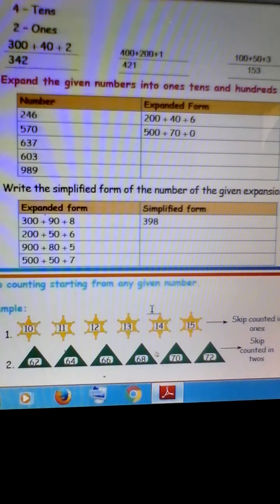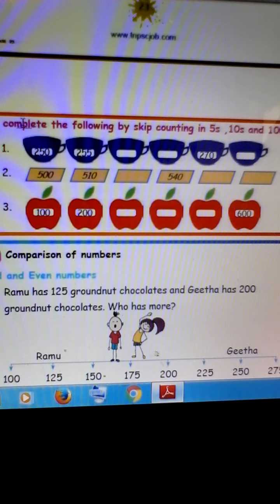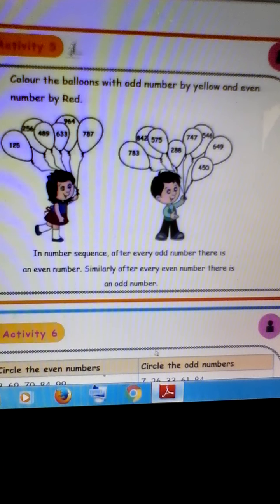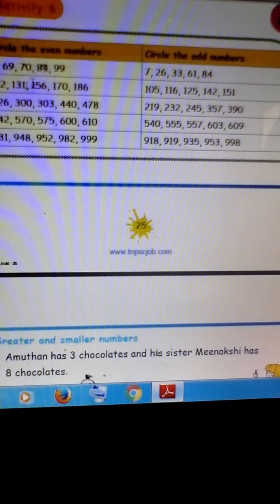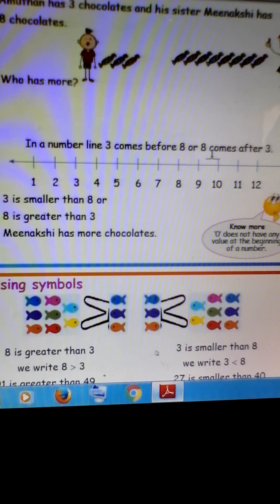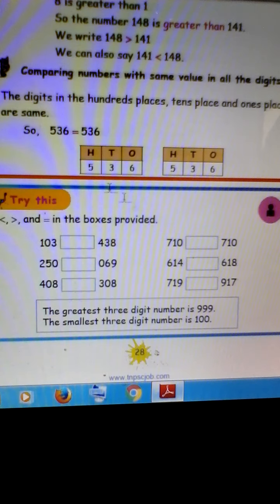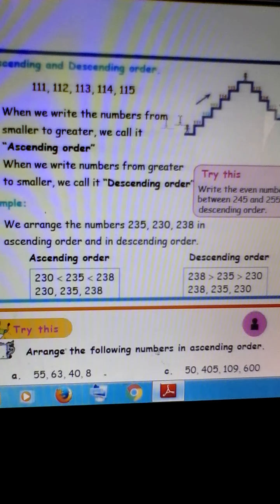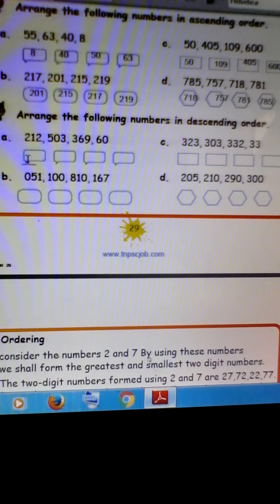III maths second half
Lets do the book work